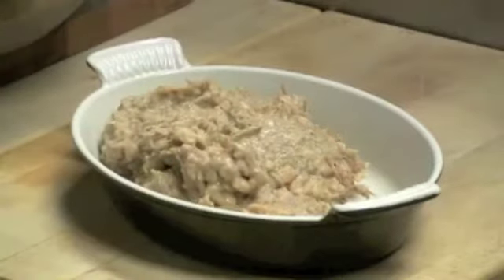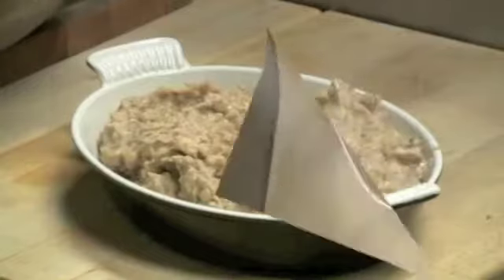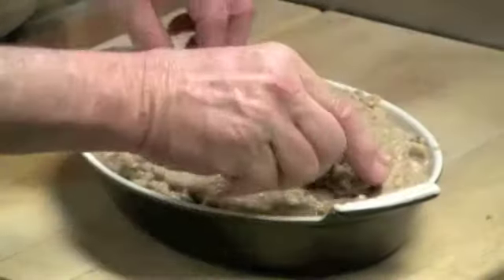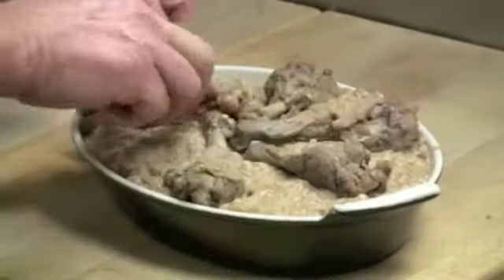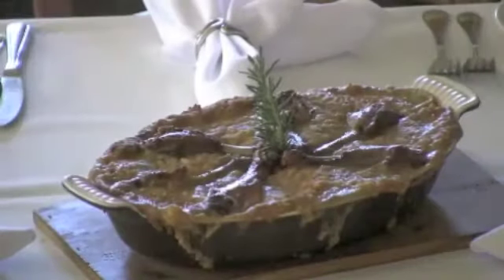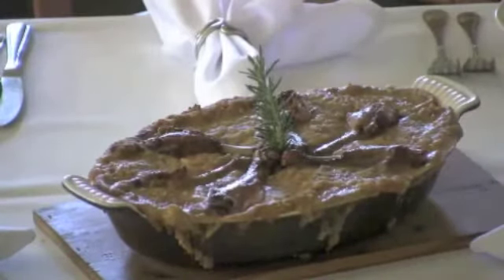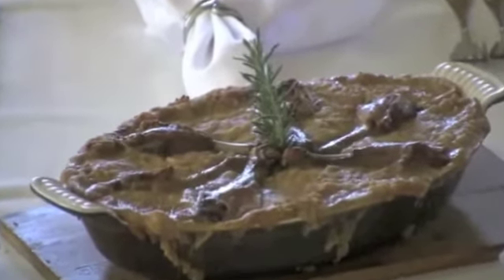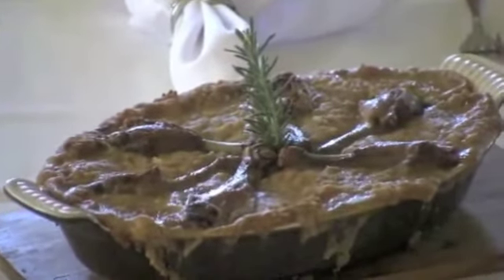Heating up Cassoulet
Cassoulet is a favorite French Stew. Our portion at the restaurant was large so people could take some home. Here's how to heat it up.